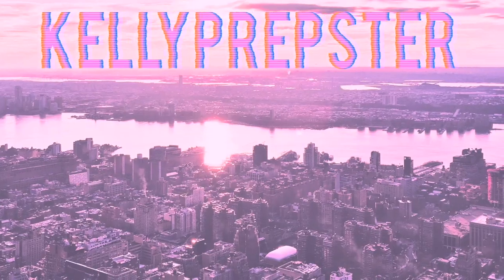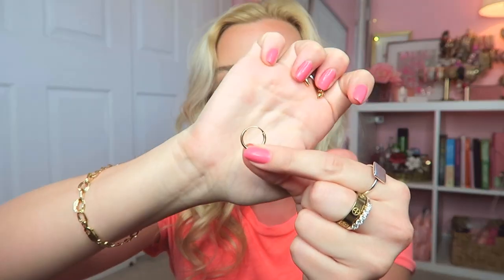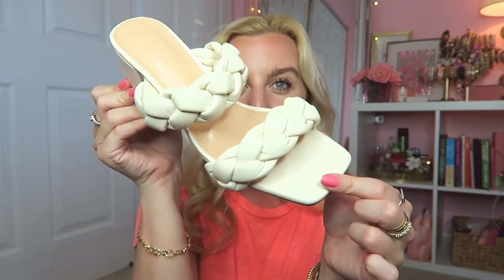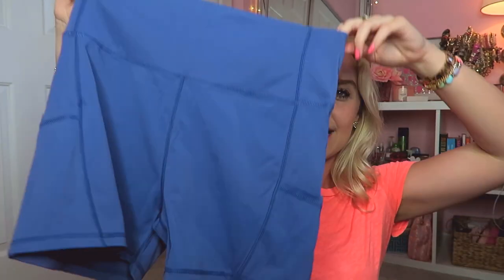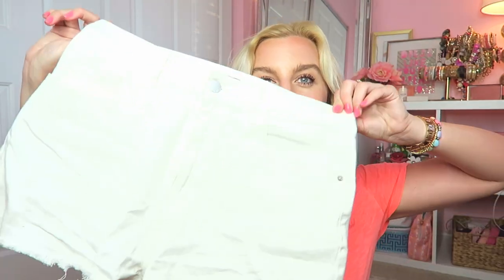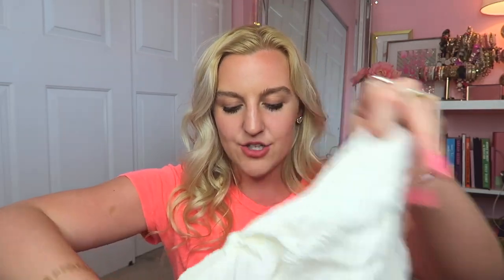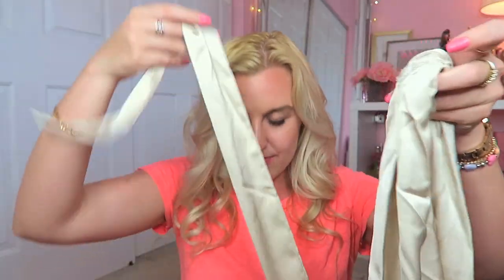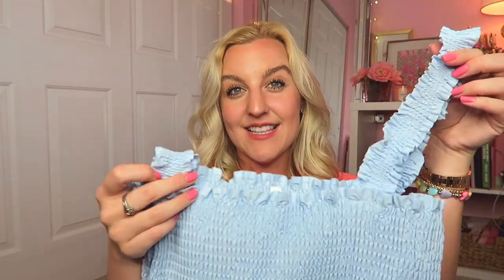HUGE SUMMER 2021 SHEIN HAUL || Kellyprepster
FOLLOW MY NEW BLOG:
Kellyprespter.com

1.  Instagram Mention Shoutouts
Mention me (@Kellyprepster) in your Instagram Story to show that you are watching my video & I will shout you out on my Instagram Story

💛💖FAQ💖💛
Name: Kelly
Birthday: September 10
Zodiac Sign: Virgo
Camera: Canon G7X & Iphone 11 pro
Editing: Final Cut Pro X
Mood: HAPPY :)

Hi everyone!! I absolutely LOVE fashion. My channel has lots of fashion related videos, Preppy Fashion Lookbooks, hauls, tutorials, health & lifestyle, day in my life Vlogs, as well as school related videos! One of my goals is to make others happy and to share my positivity. I love being able to share my preppy style and helping others find theirs! LUV YA